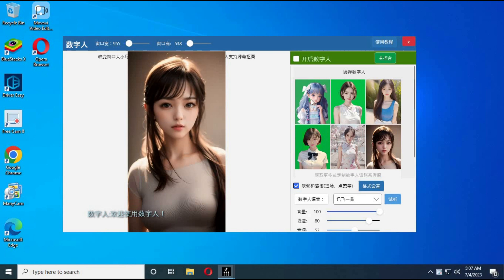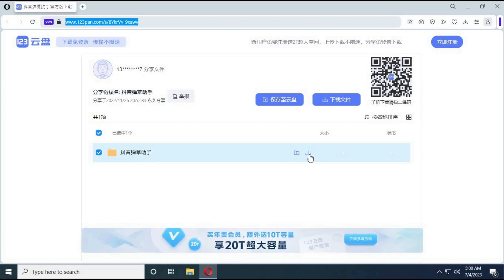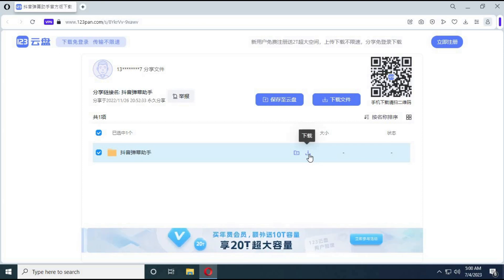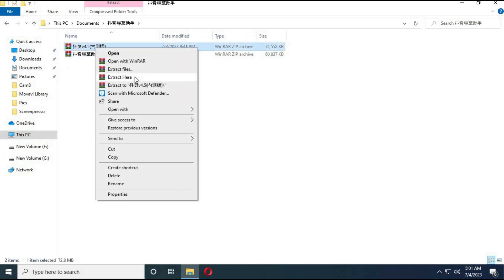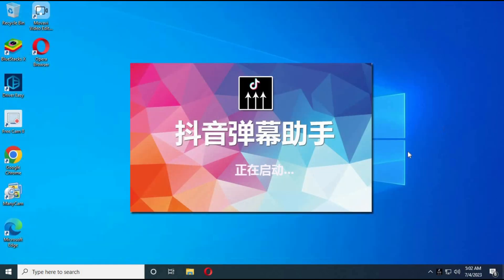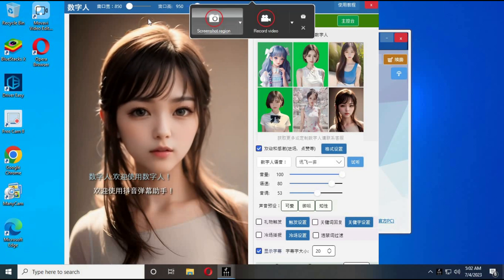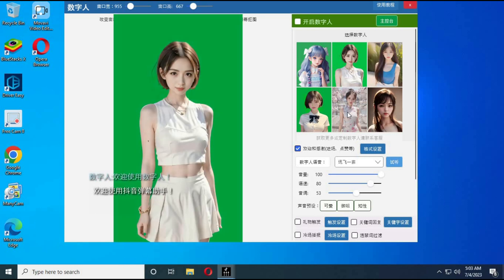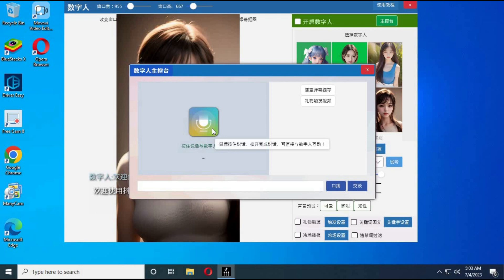Create Your own FREE AI Talking PICTURES on your computer ! Talking Avatars !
Using this software you can make your own D-Id like avatars on your own computer even video call with them .